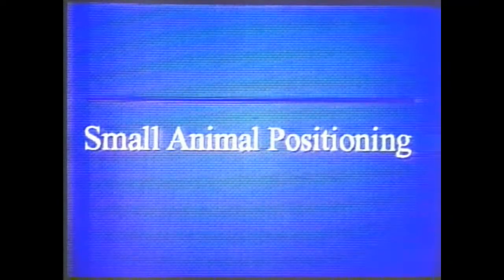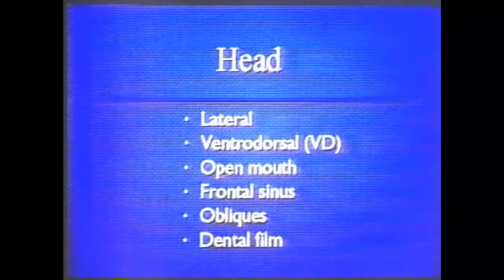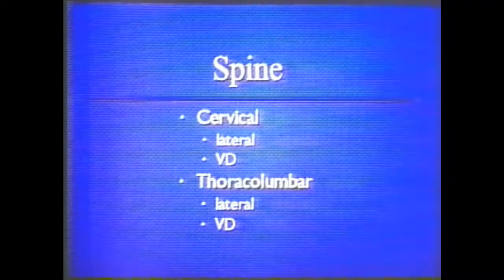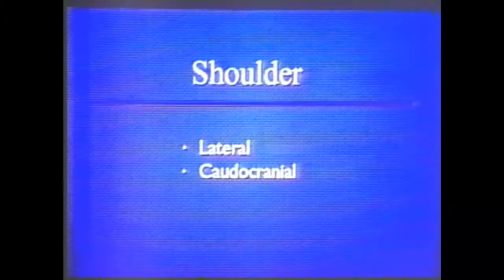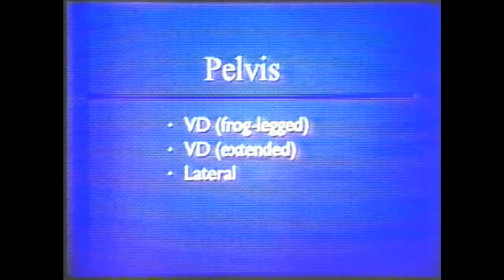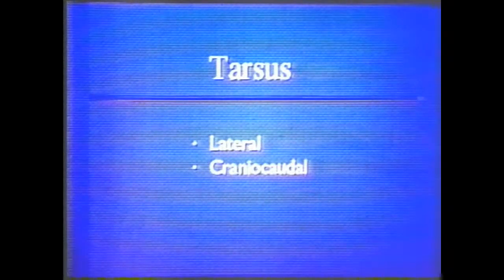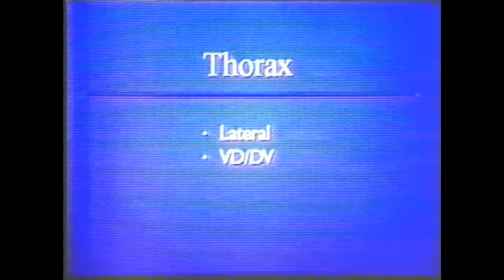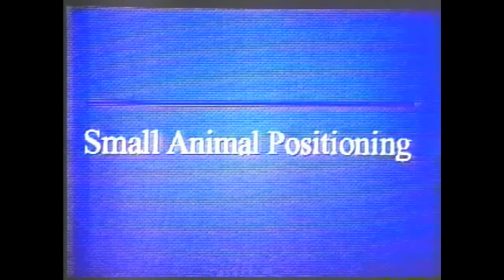RADIATION SAFETY 6